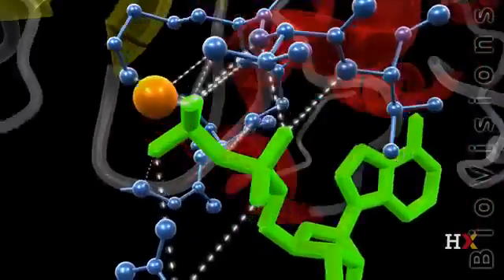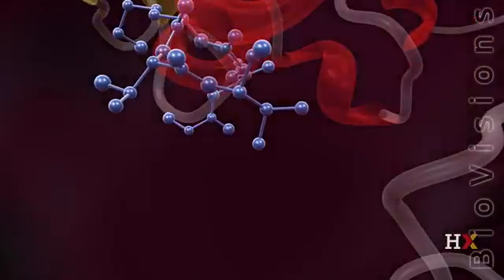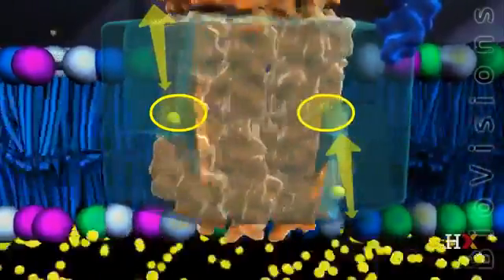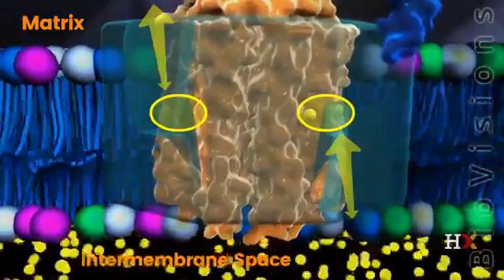v02 ATP Synthase in Action